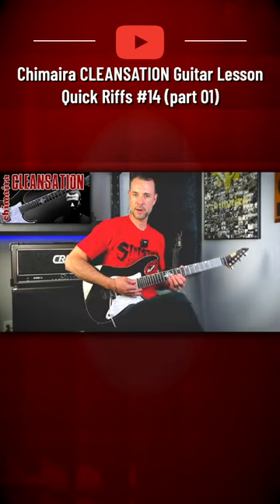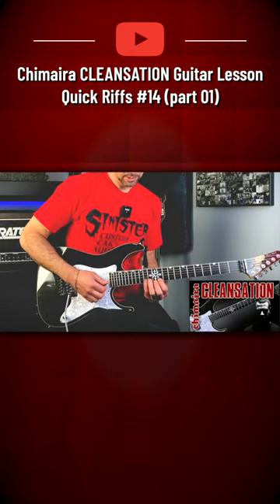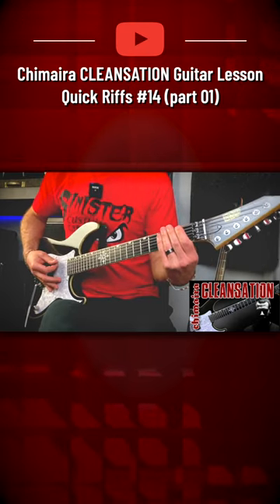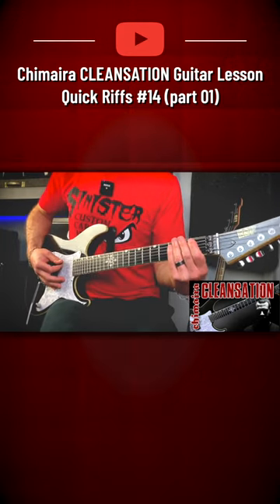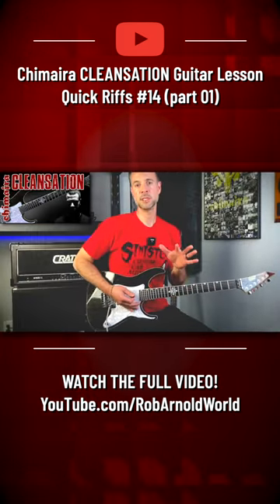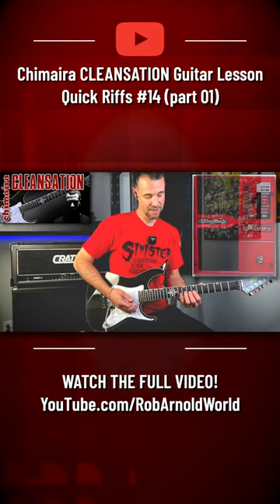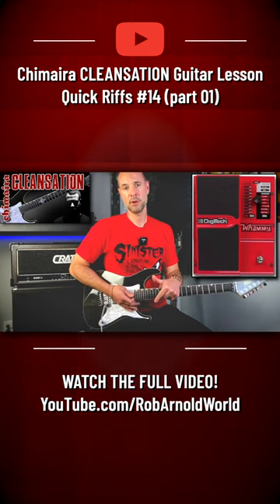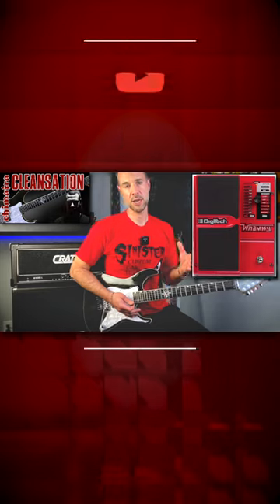🎸Chimaira CLEANSATION Guitar Lesson (part 1 of 2)